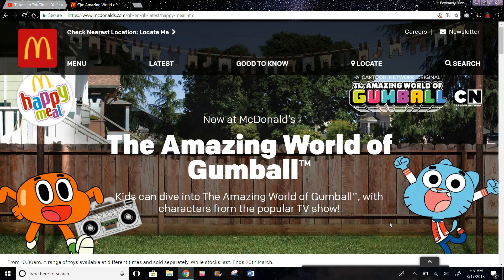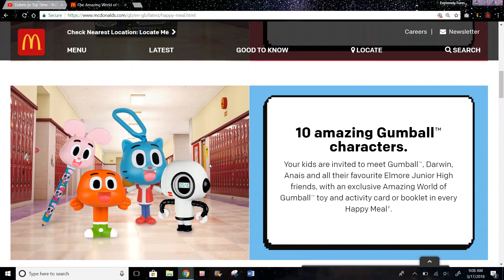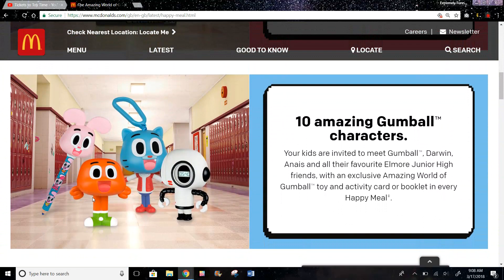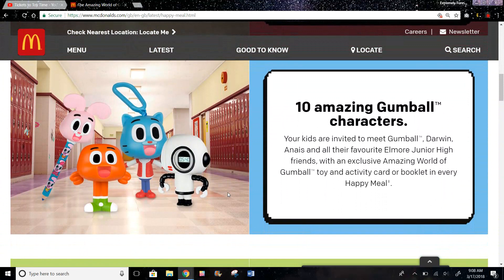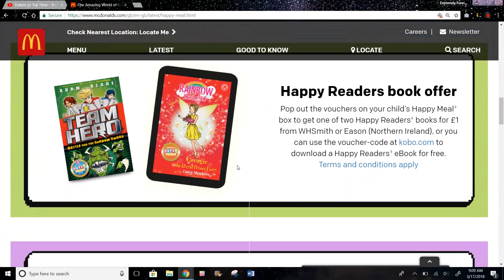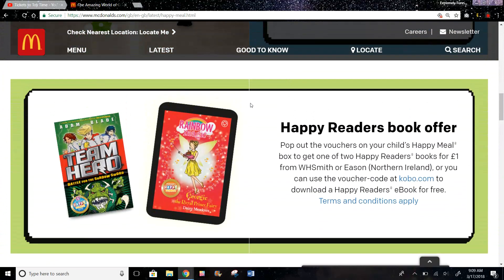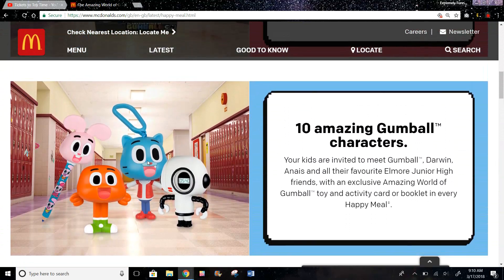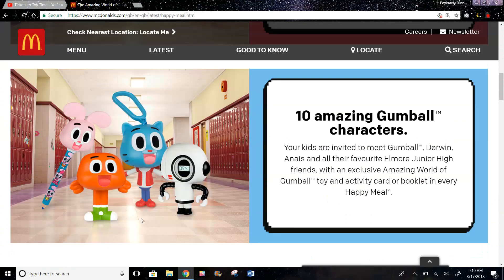The Amazing World of Gumball United Kingdom/Great Britain Mcdonalds Happy Meal March 2018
4K Mcplay for the 2017 TY Teenie Beanie Boo' s Happy Meal Toys Tickets To Toy Time